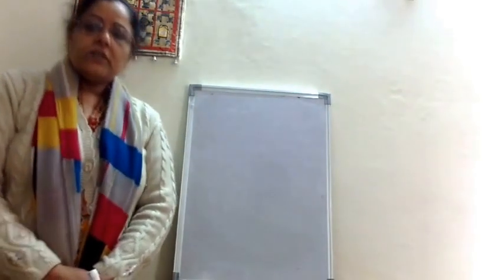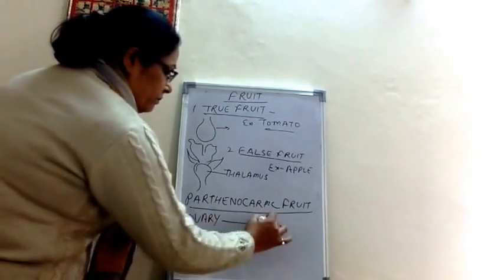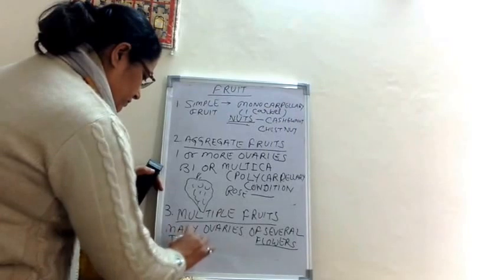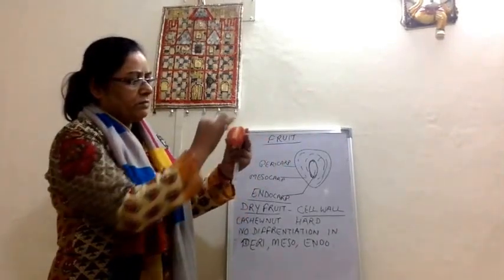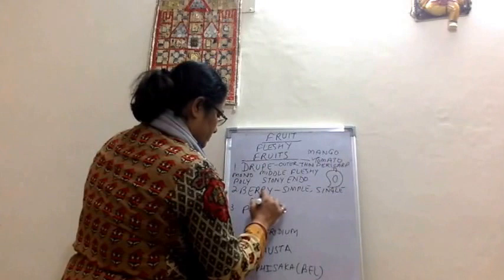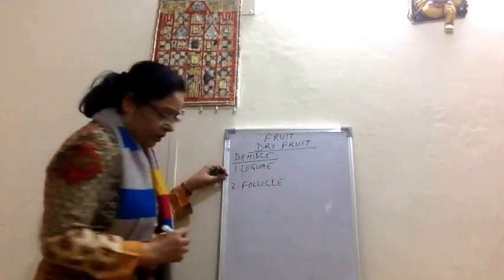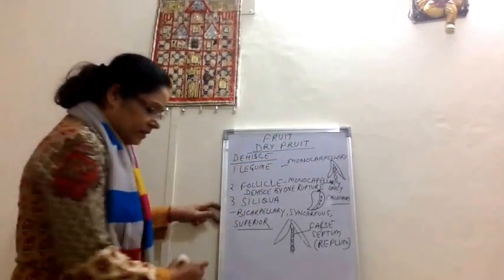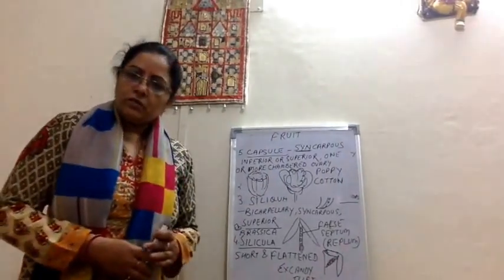Biology Lecture on Fruits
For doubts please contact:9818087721